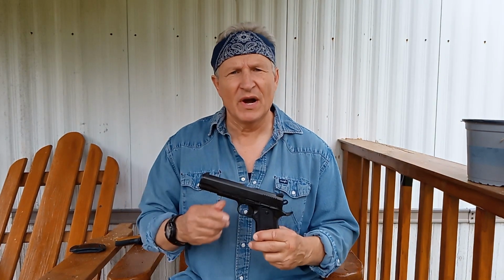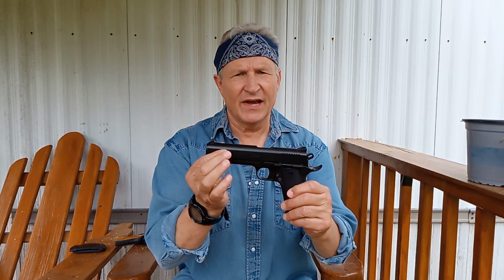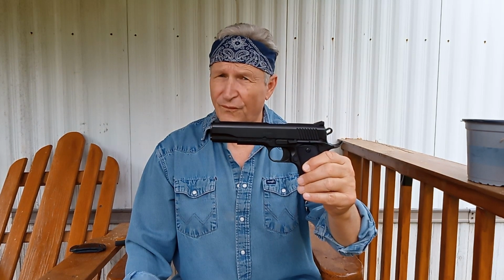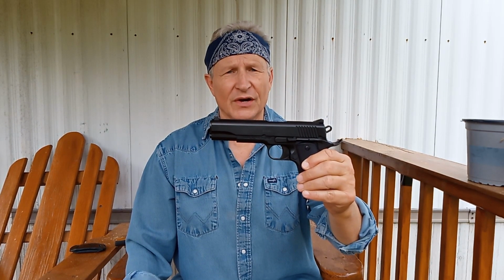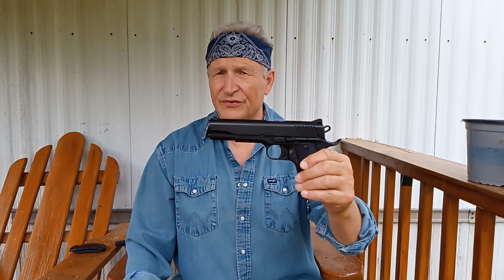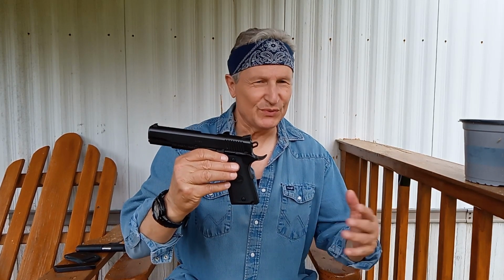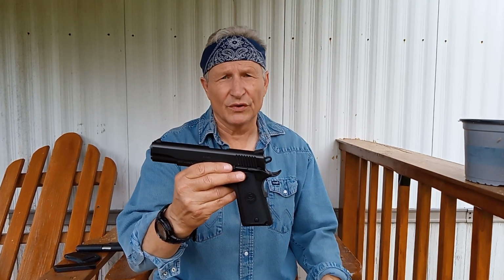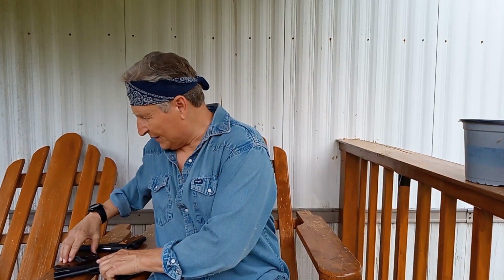The Girsan MC 1911 S Review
Can a budget 1911 have quality?

Music - Dude, Where’s My Horse – Nat Keefe with The Boy Ties – YouTube music library

On Choice of a Defensive Firearm: Choose the firearm that meets YOUR defensive needs and is legal for your state or local jurisdiction. Just because I like revolvers for concealed carry doesn’t mean you have to too. Become your own best trainer.

According to the Bible – we are to live at peace with all men as much as it is possible.

Personal defense of one’s self and of others is a last resort when there is no other option.
Self Defense Continuum – Avoid, Escape, De-escalate if possible, and if all else fails – RESIST

These videos are strictly for documentary, educational, and entertainment purposes only. Imitation or the use of any acts depicted in these videos is solely AT YOUR OWN RESPONSIBILITY AND ACCOUNTABILITY. These videos are intended for lawful firearm owners who comply with federal, state, and municipal laws of the jurisdiction in which they live. Any opinions stated by the creator are the creator's alone and are not that of any representative body or of YouTube. YouTube and the creator are not be held liable for any injury to yourself or damage to your firearms resulting from attempting anything shown in any of our videos. The creator does not endorse any specific products and this video is not an attempt to sell you a good or service. The creator is not a firearm store and DOES NOT sell or deal in firearms. Such a practice is heavily regulated and subject to applicable laws. The creator DOES NOT sell parts, magazines, or firearms. These videos are free to watch and if anyone attempts to charge for this video notify us immediately. By viewing or flagging this video you are acknowledging the above.